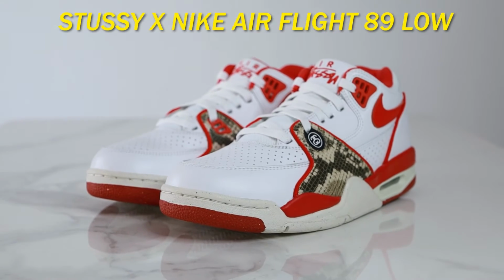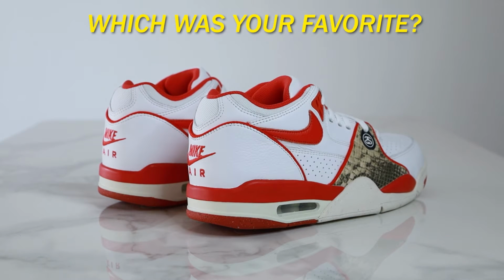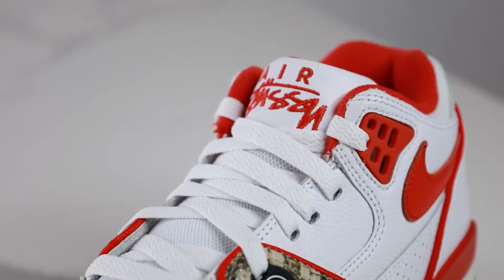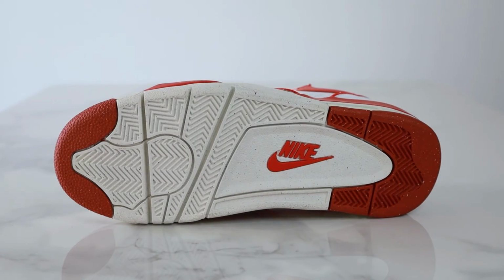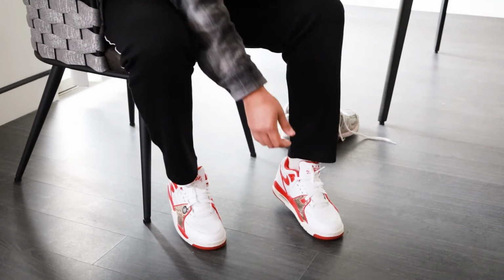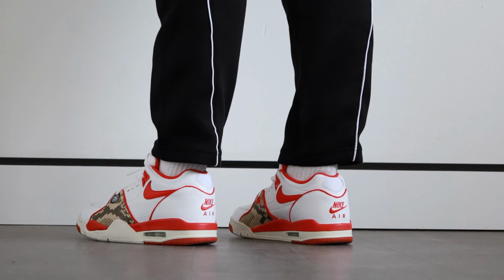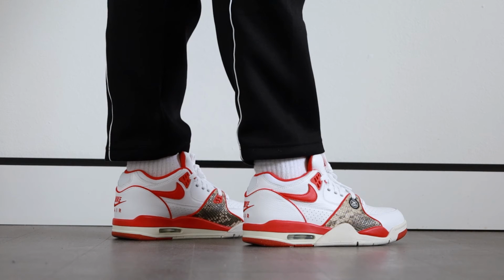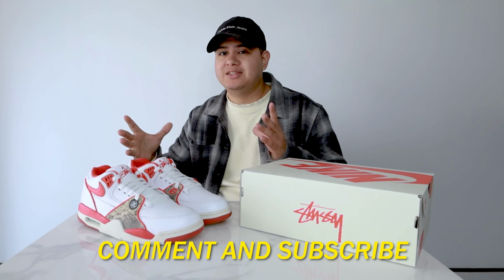Stüssy x Nike Air Flight 89 Low Habanero Red On Feet and Review!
Quick review of the Stussy x Nike Air Flight 89 low!